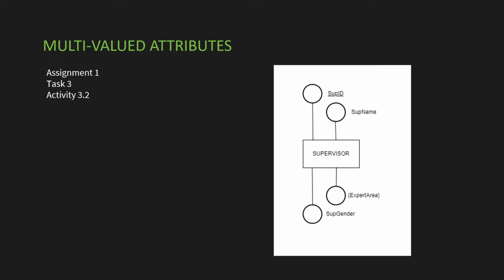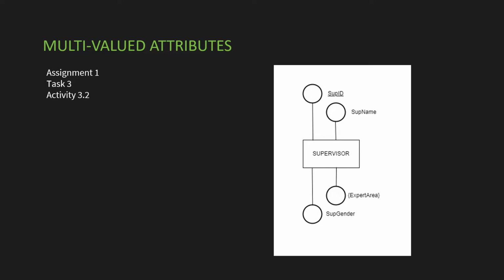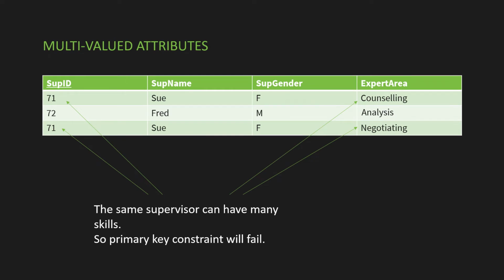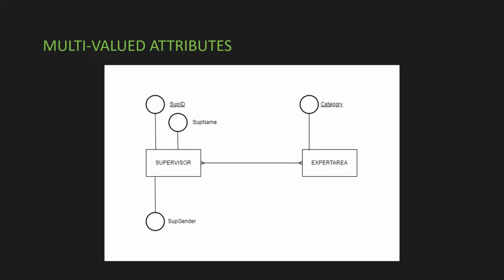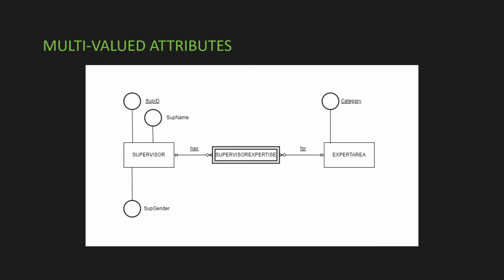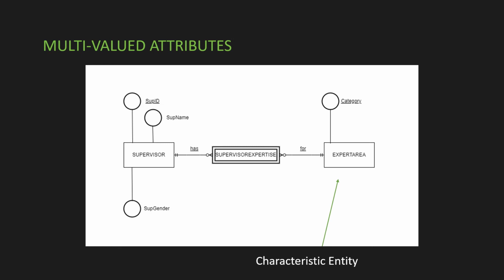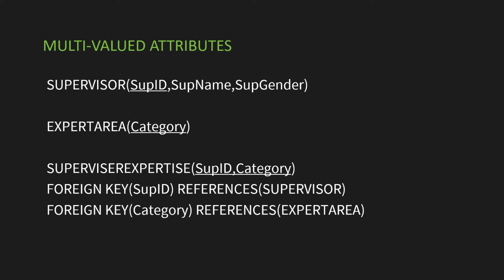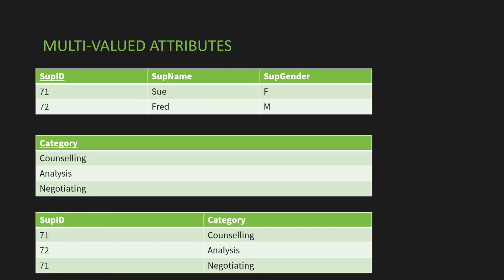DAD oral presentation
Hi, I'm Sandith from Colombo, Sri Lanka. This is my oral presentation for Assignment 1 of the Database Analysis and Design Module.